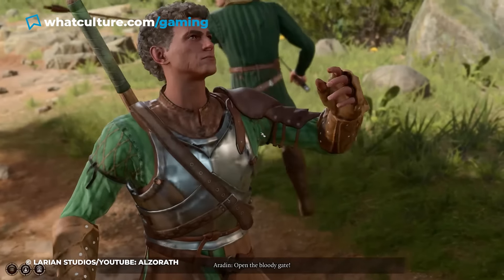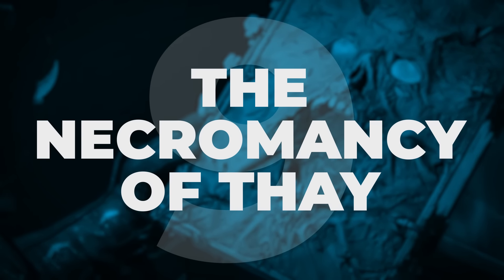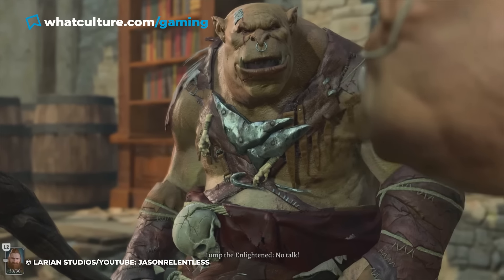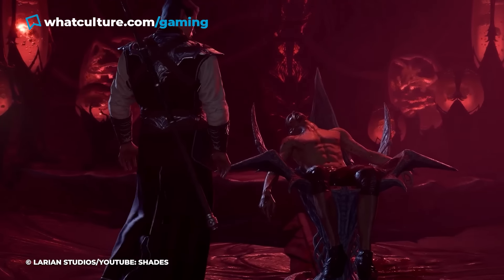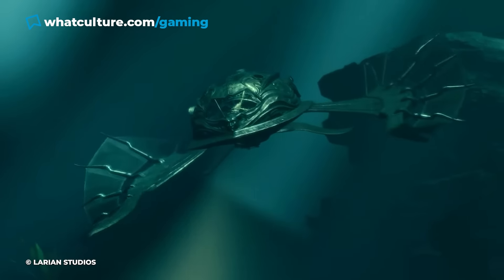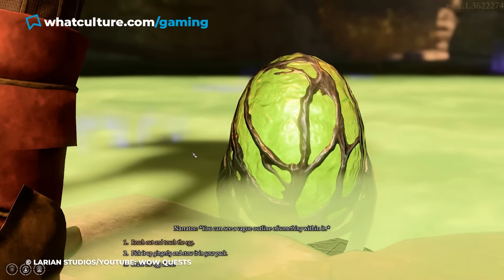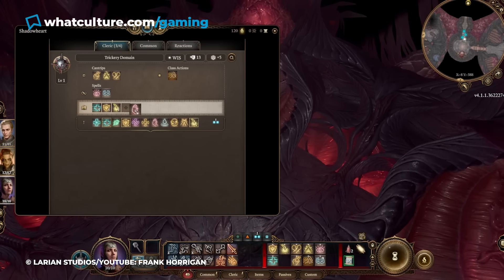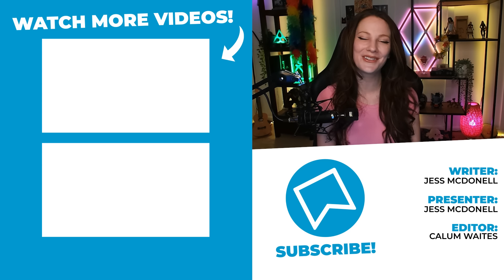Baldur's Gate 3: 10 Best Secrets You Need To Find